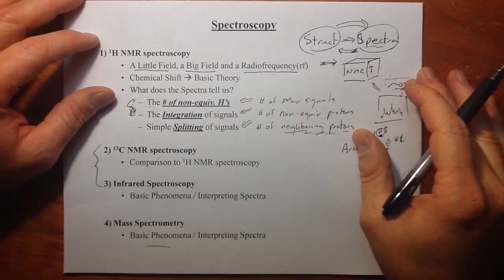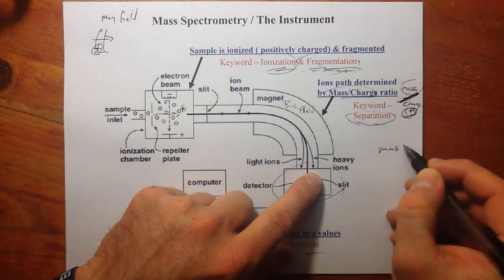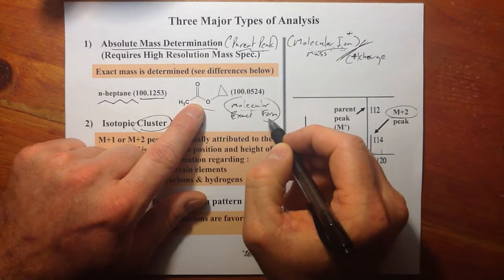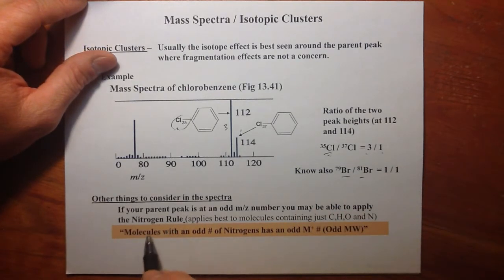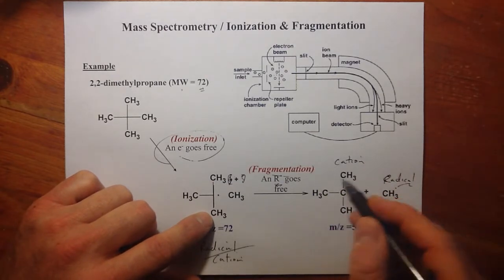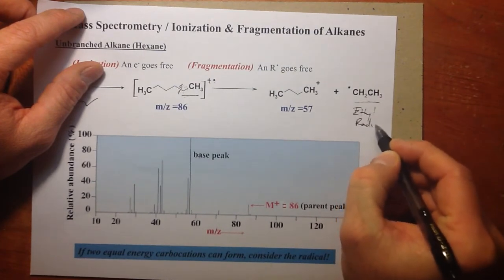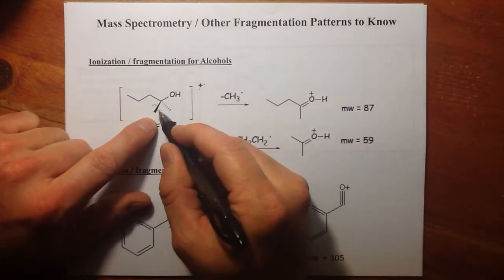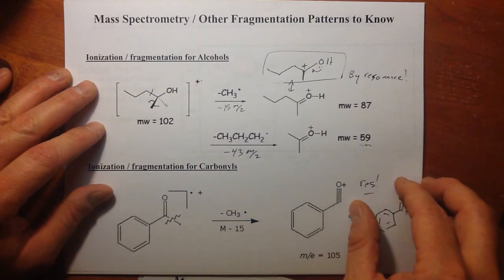Mass Spectrometry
This video covers just the basics of Mass Spectrometry